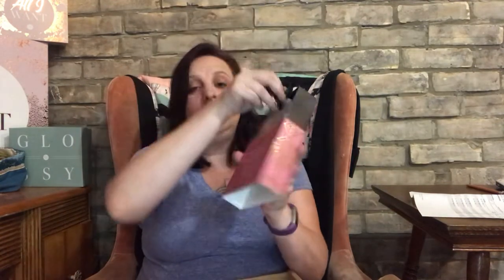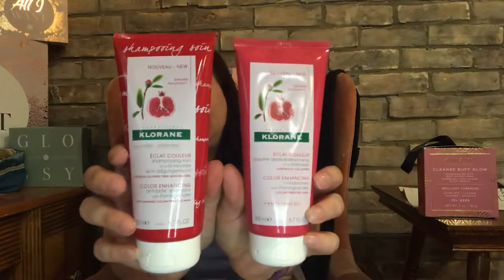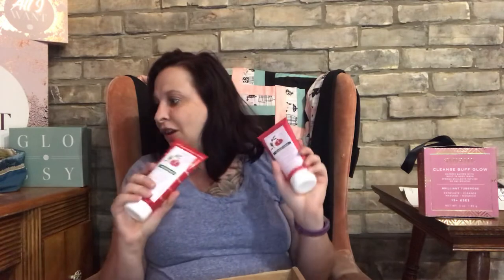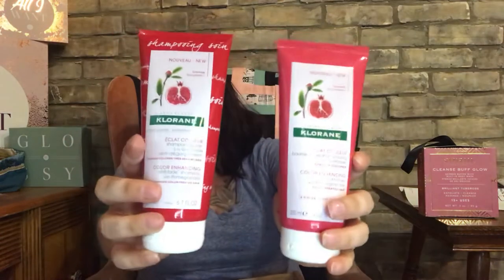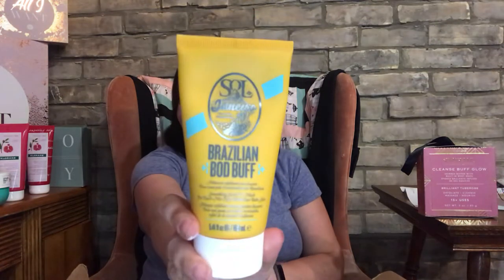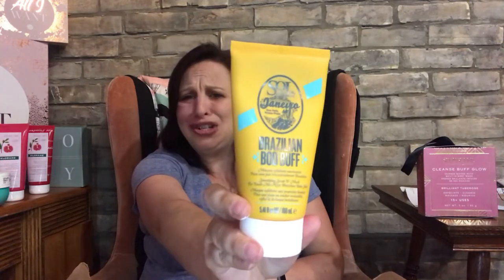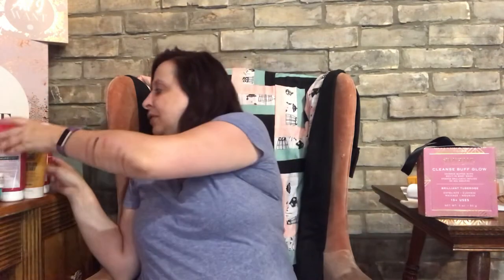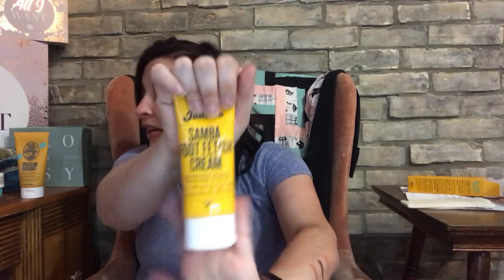Boxy Pop Up Store Boxycharm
What do you think of my little haul?? I saved so much money on this little haul!

  Palmerston, Ontario
  N0G2P0

Topbox
Canadian box - $12 plus Taxes, Monthly

Luxebox
Canadian Box - $26 plus taxes, quarterly